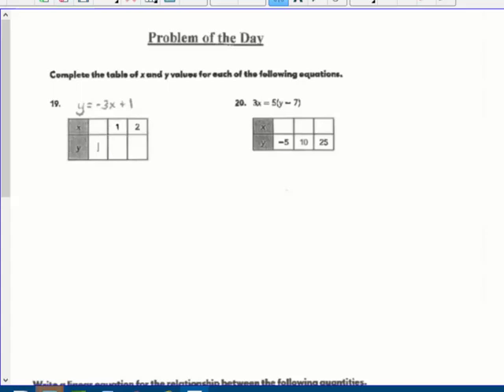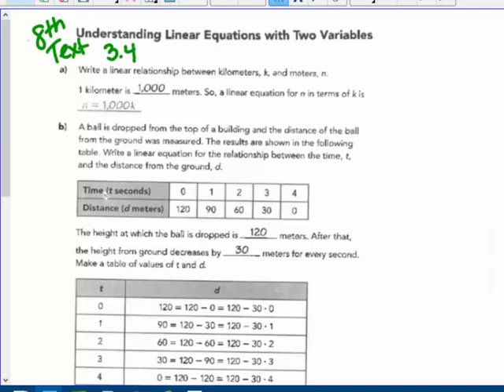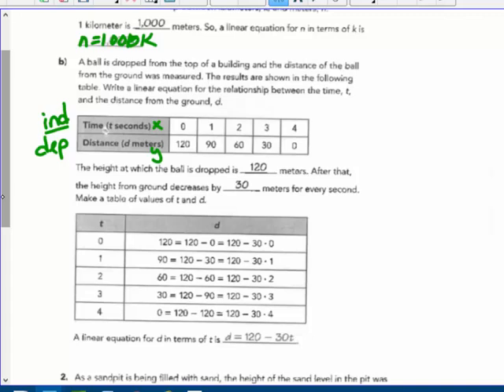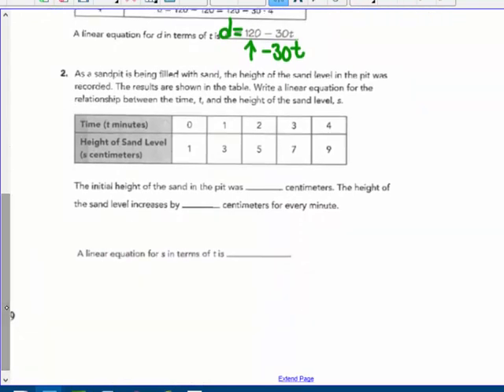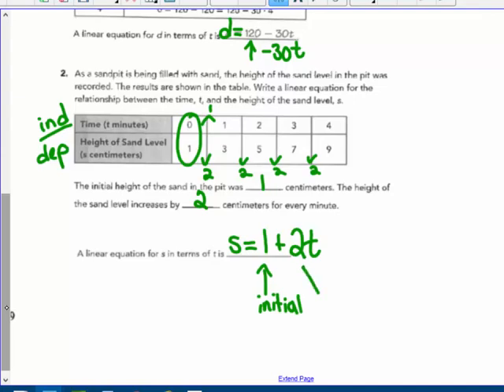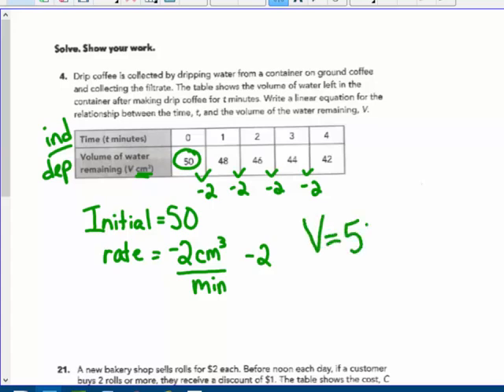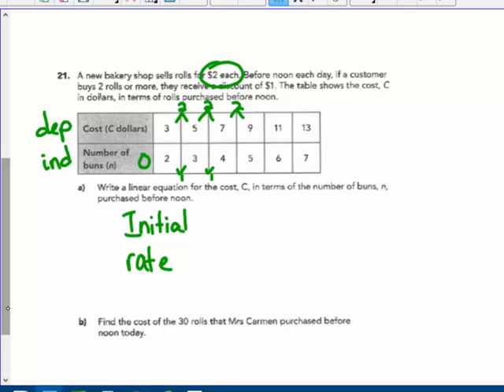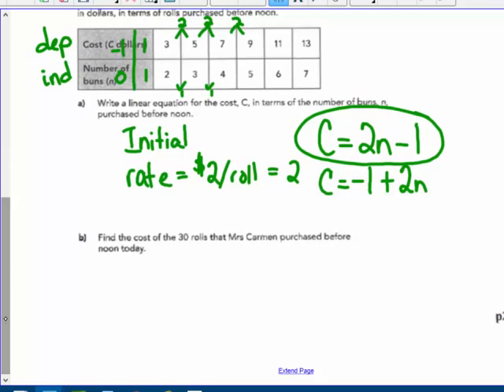Solving Linear Equations with Tables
writing linear equations from real life examples and a table of values. Find initial and rate